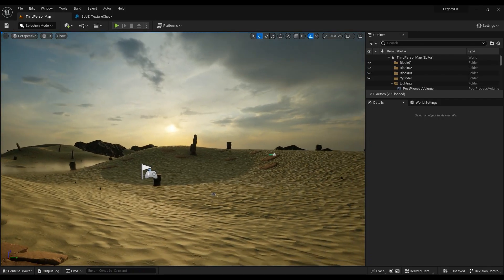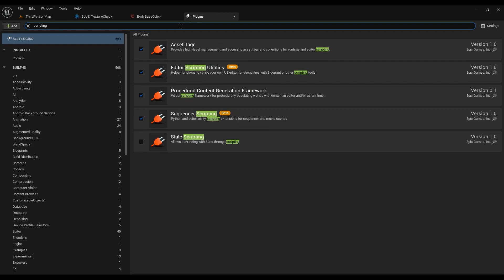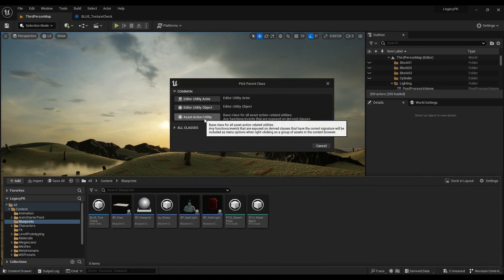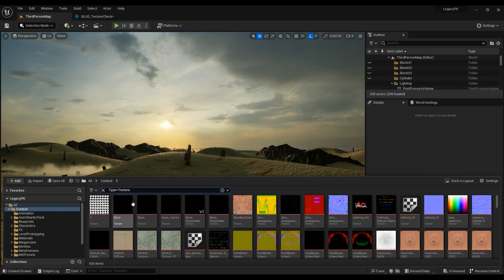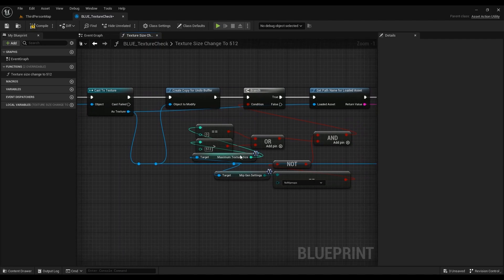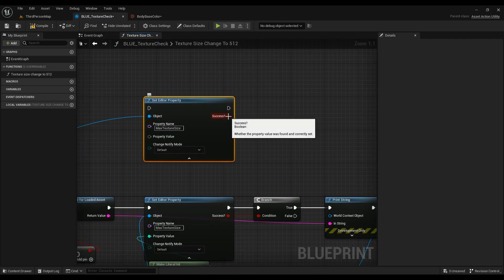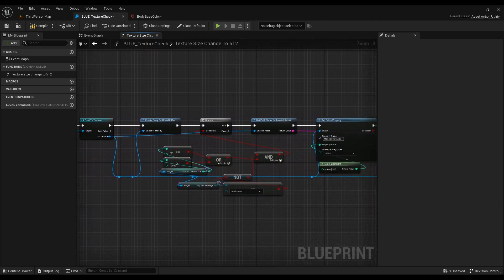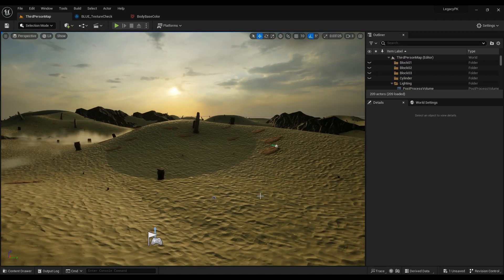Mass reduce texture size with Editor scripting in UE5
Editor scripting tool is an awesome tool to mass changes in the editor on either assets or actors. I will show you how to use this Tool to reduce your game's package size in seconds.I hope this helps
Content :
00:00 - Intro
00:12 - Texture size change in texture details
00:57 - Making sure it is enabled in plugins
01:37 - New editor scripting blueprint
02:32 - Class defaults set to texture
03:40 - New function
05:35 - Explaining the conditions
10:20 - Setting the texture size and solve the strange problem
12:25 - Results